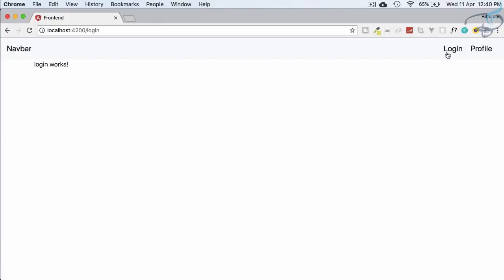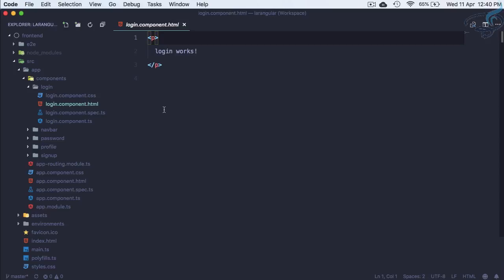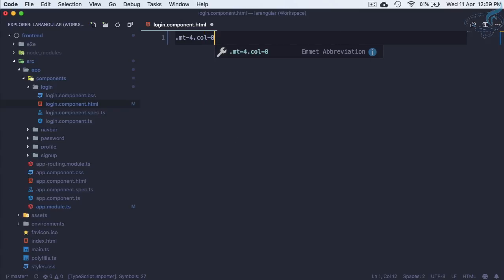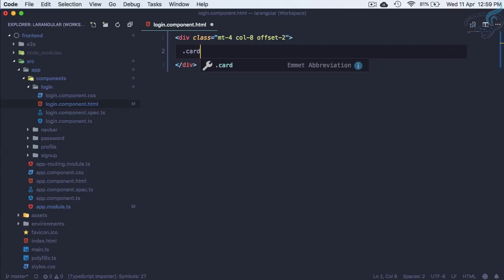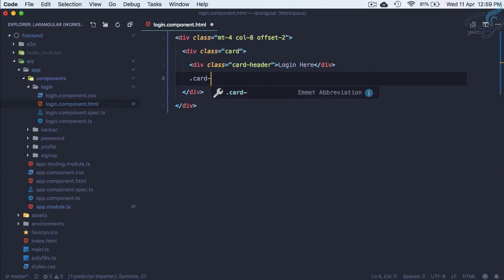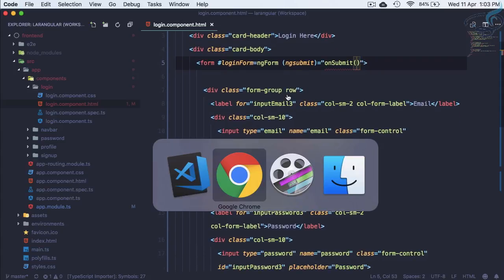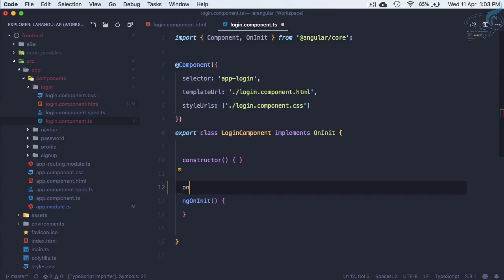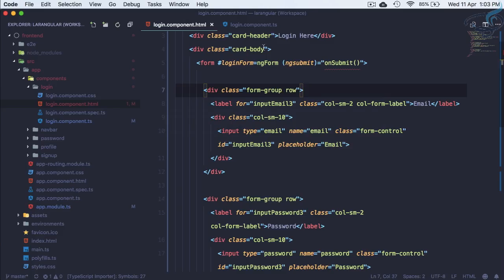Laravel Angular Authentication with JWT | Create Login #5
FOLLOW ME

--- QUESTIONS? ---